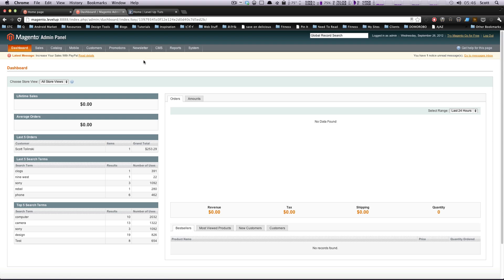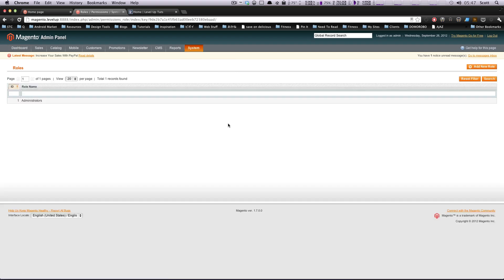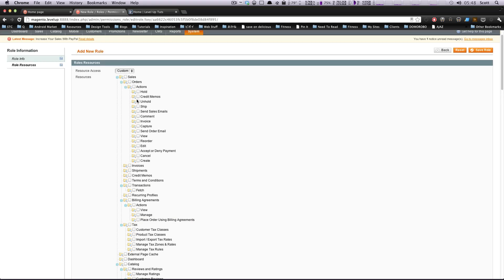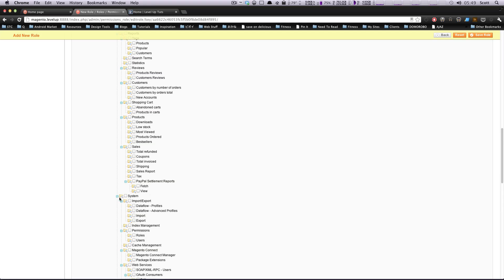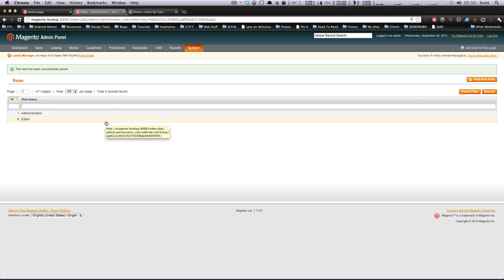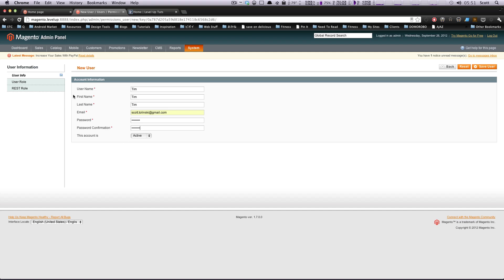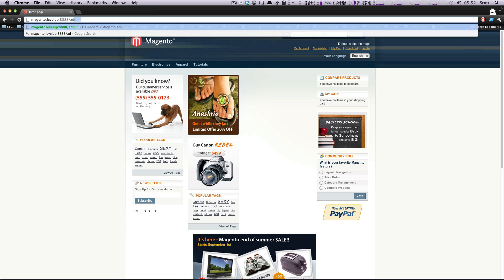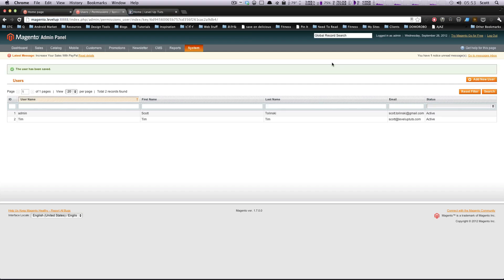Magento Community Tutorials #22 - How To Add Admin Users and Set up Roles and Permissions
The 22nd tutorial for Magento Commerce Community Edition. This tutorial shows you how to add user and user roles. Once a role is created you can set up permissions for that user role.